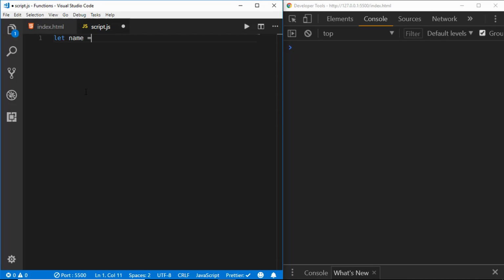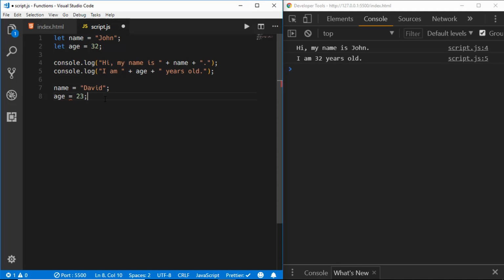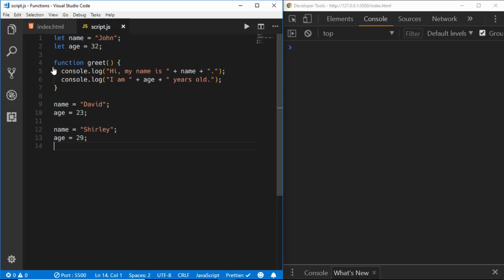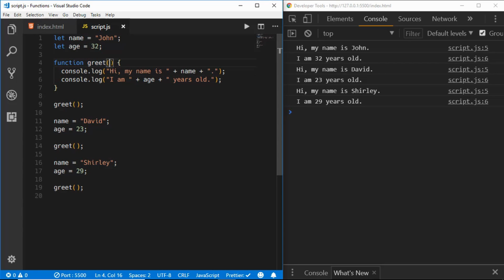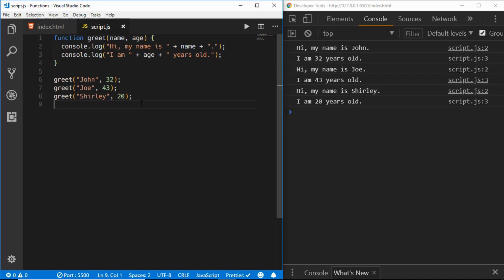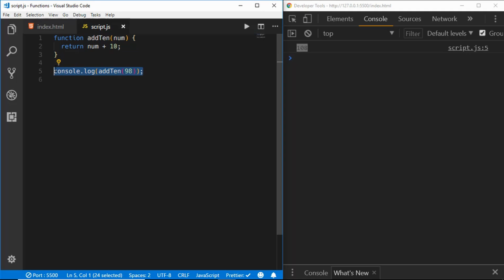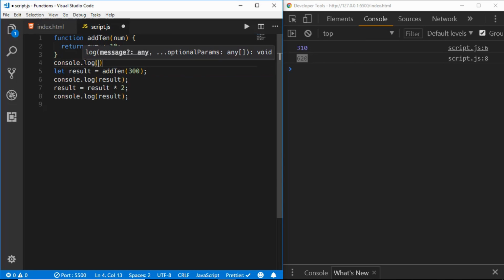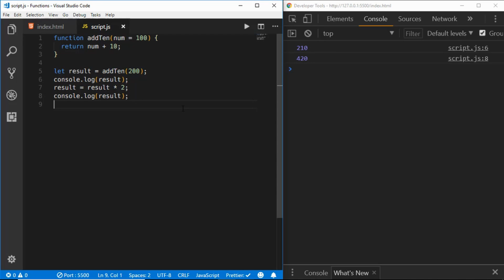Functions in Javascript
Hi friends, in this video you will learn how to declare and call functions in Javascript. Functions are really important when you want to get serious with coding. It helps you get rid of code duplication.

In this video I talk about declaring functions, passing parameters to functions, returning values from functions and also default parameters. I hope you like this video. If you have any doubts you can ask in the comments below.